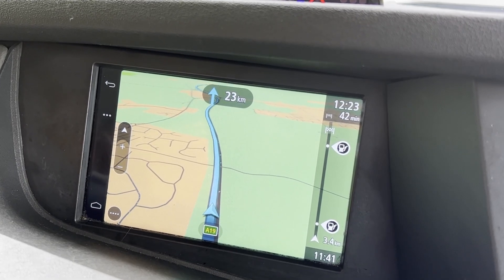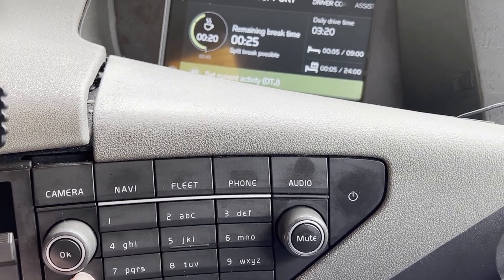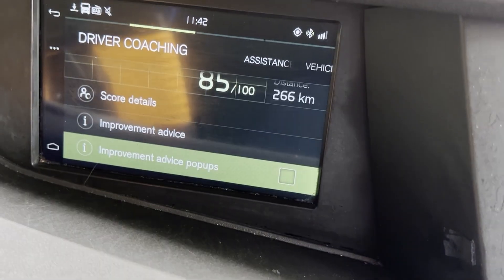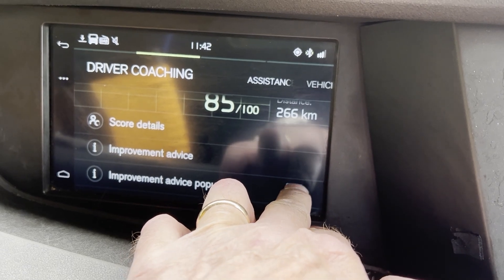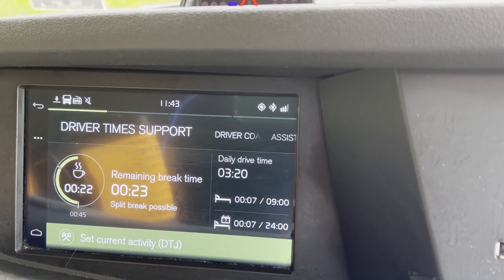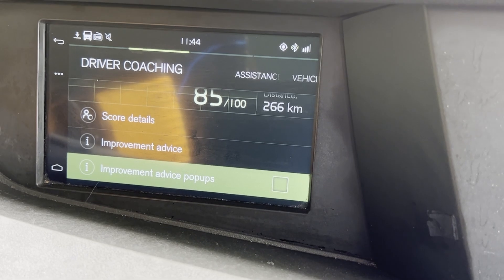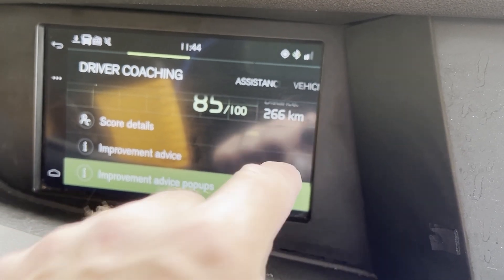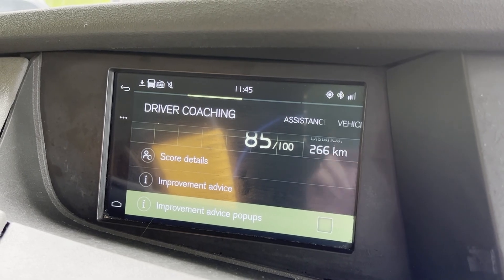Volvo FH Infotainment System Driver Aid Pop Ups ON/OFF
New Channel About Us On Motorcycles:  RAMBLE on RIDE out : Two Brothers. Two Bikes. Too Old...CLICK ON LINK FOR MORE:

many thanks👍💕💕💕